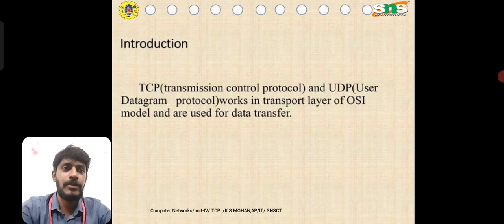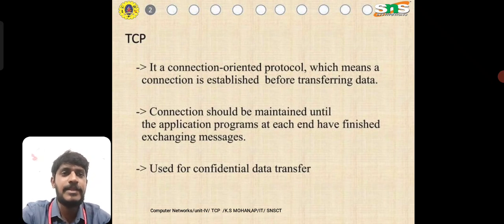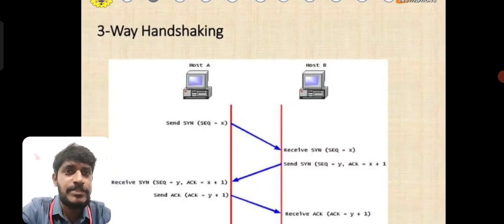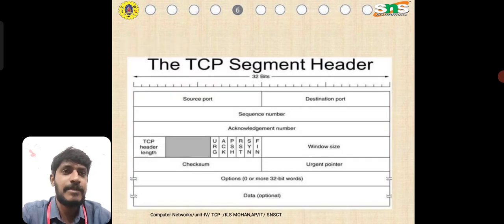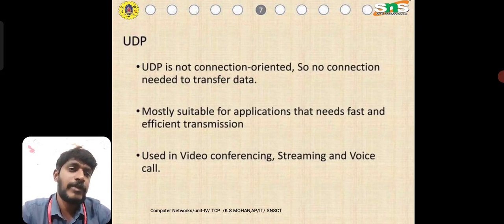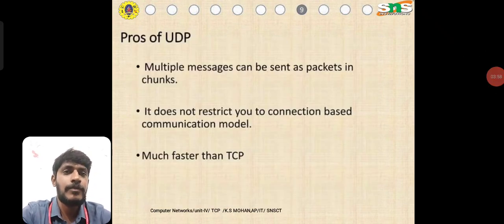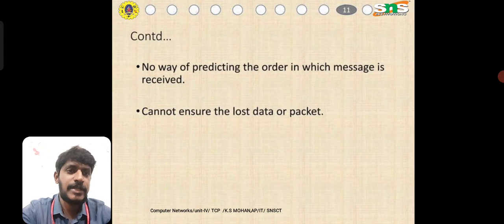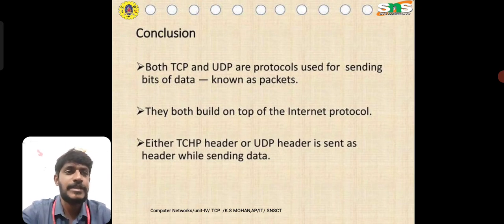Lect series|TCP & UDP|KS Mohan